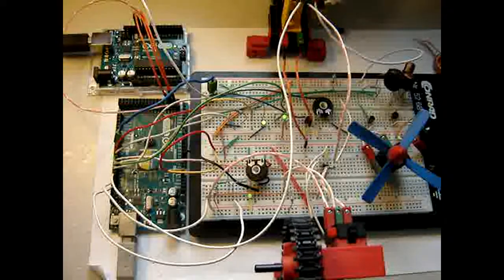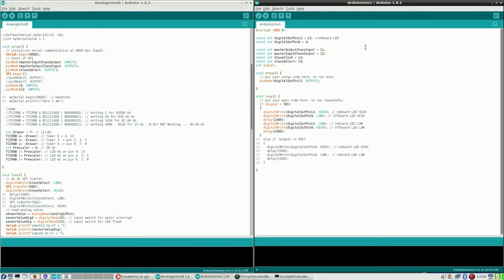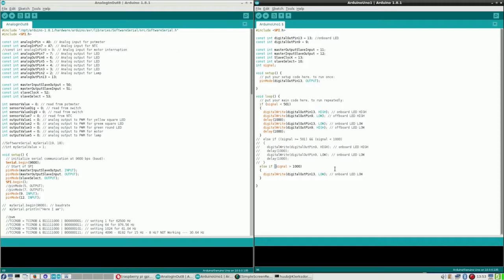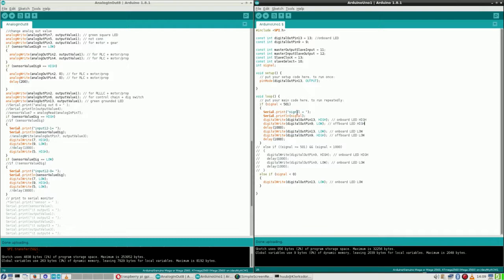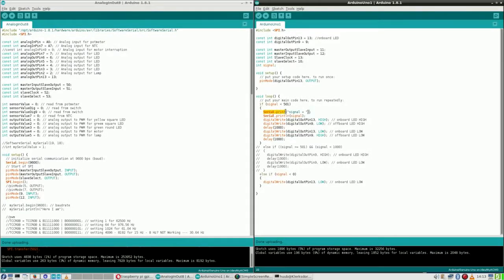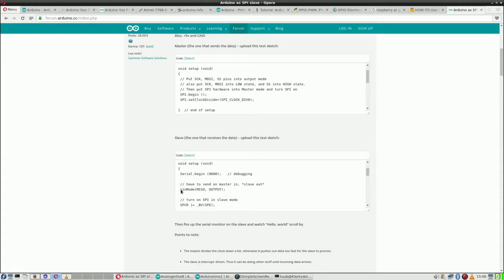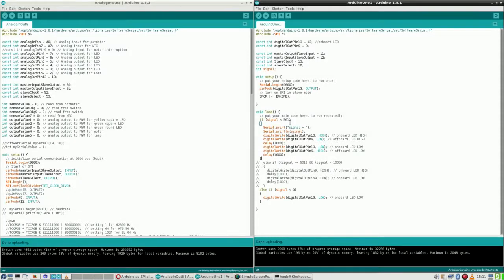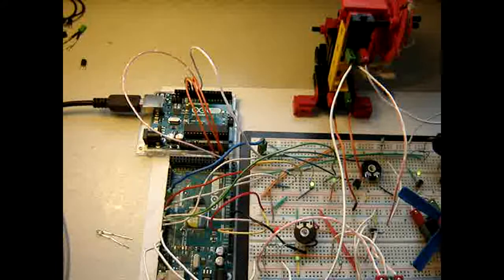Arduino Mega2560 #51 : SPI, Uno, wiring, LED, code, mechatronics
See also the 7 April 2017 blog for more info.